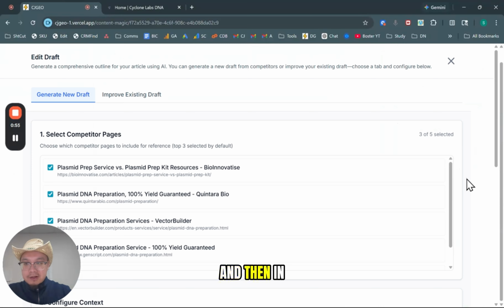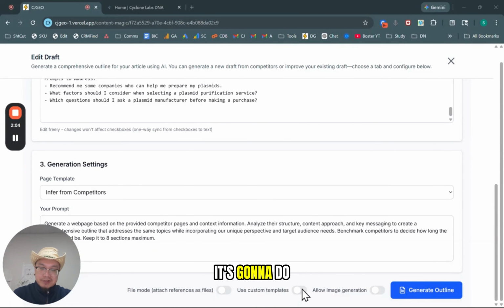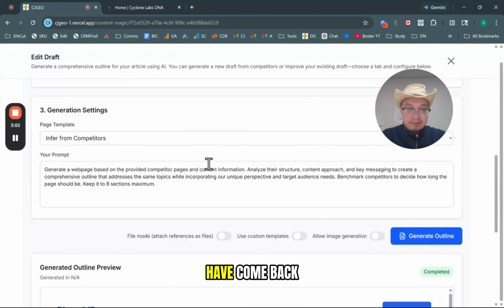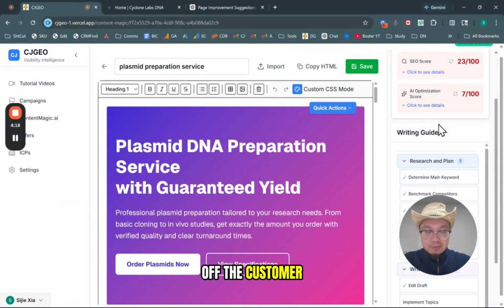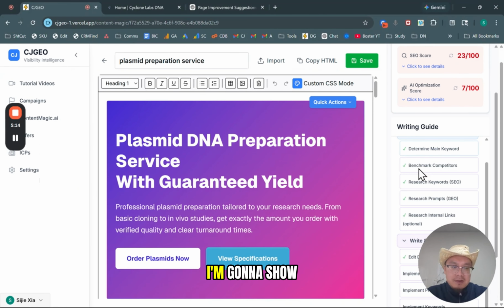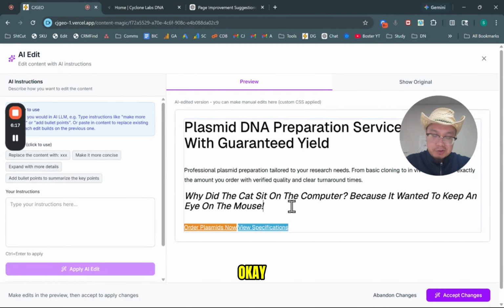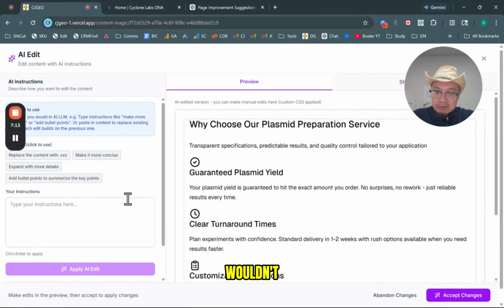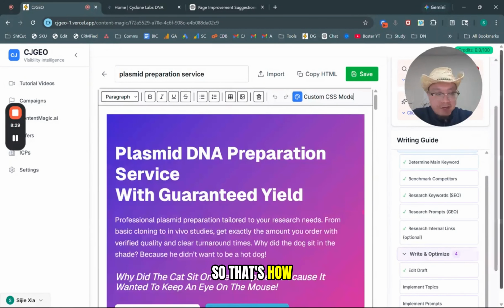How I Turn Research Into Websites Instantly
After all the research, this is where everything finally comes together.

In this video, I'll show you how to turn your research into a complete webpage using CKGO. You'll learn how to generate your first draft, choose competitor benchmarks, customize prompts, use AI feedback to improve your content, and make edits without starting from scratch.

I'll also walk you through the AI editing features, quick actions, custom templates, and a few simple tips to help you create pages faster while keeping full control over the final result.

If you've been following the series, this is the step where all your work starts paying off. And if this is your first video, you'll get a preview of what's possible before diving into the earlier lessons.

Watch until the end to see the full workflow in action and learn how to create high quality webpages in just a few minutes.